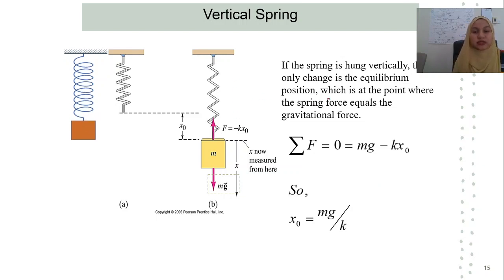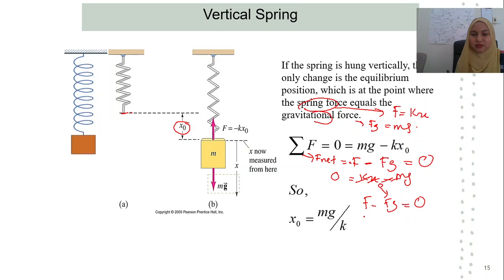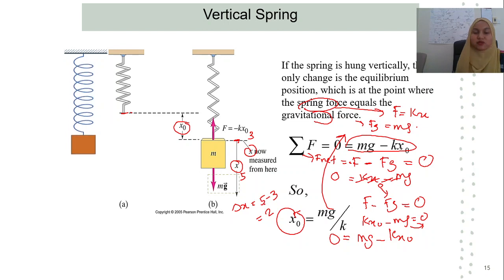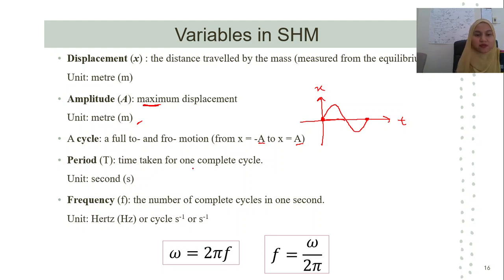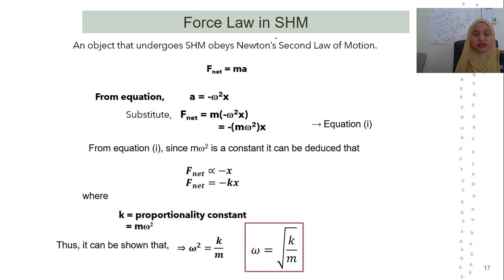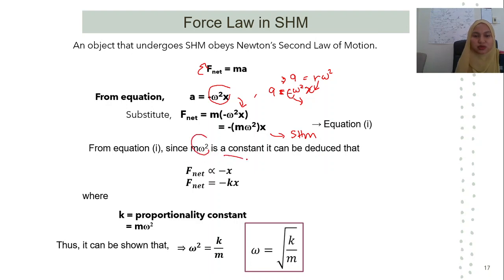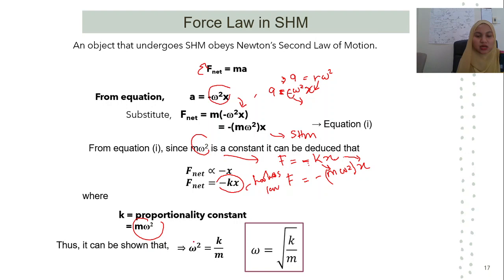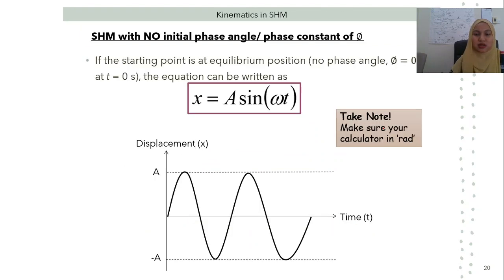PHY210:Chapter 3 SHM_PART4